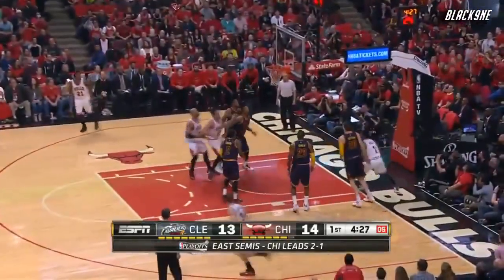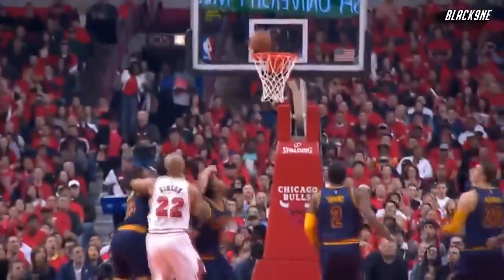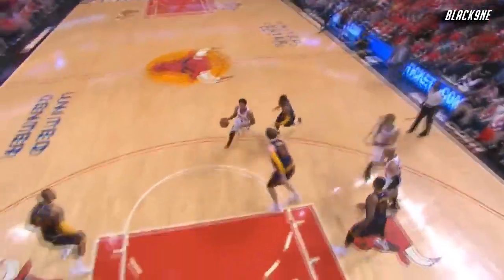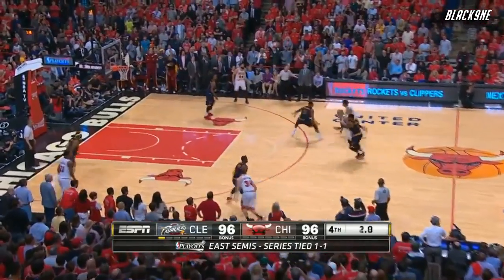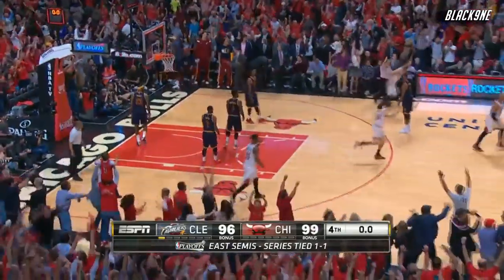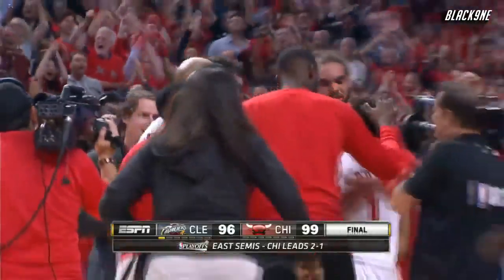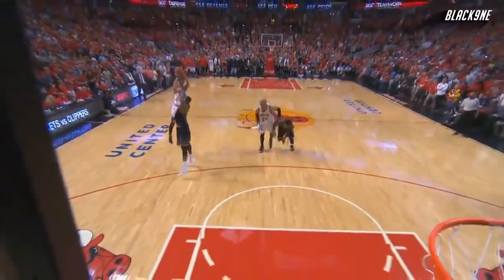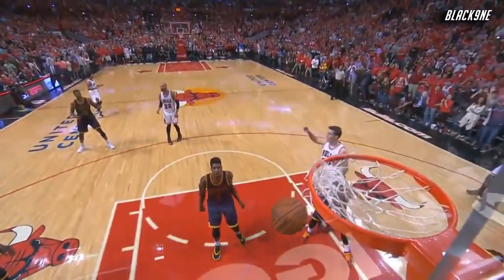Derrick Rose's Top 10 Plays of 2015 NBA Playoffs